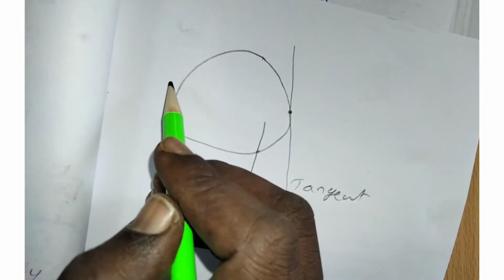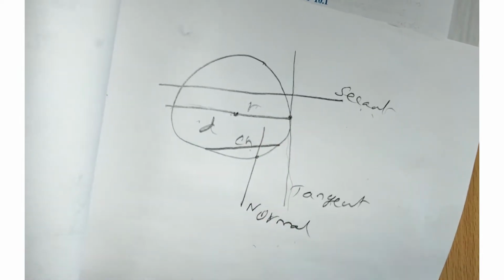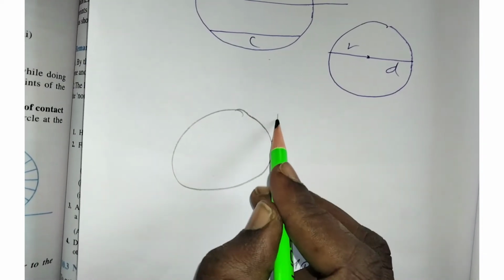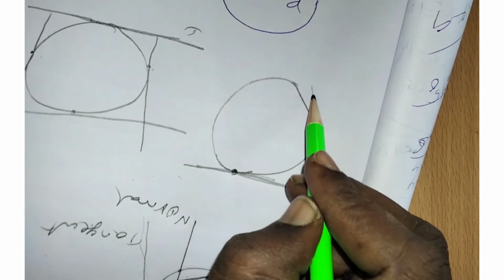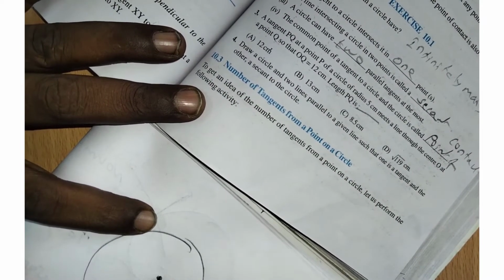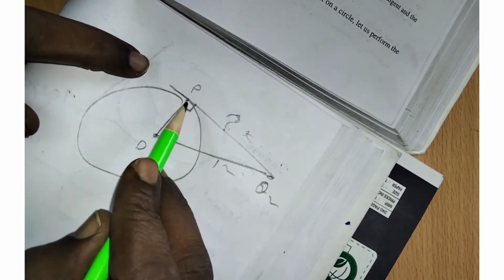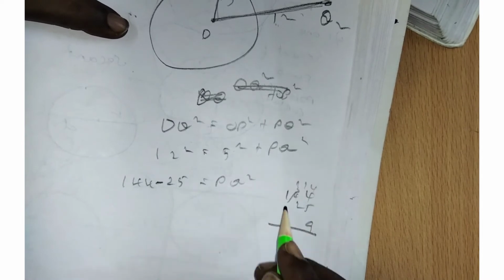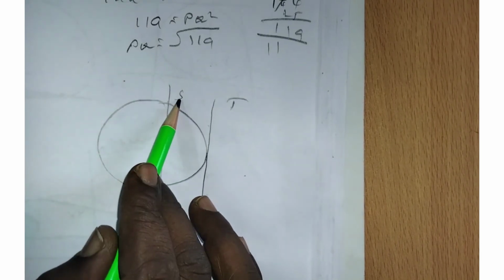10 NCERT EXE 10.1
#10 NCERT EXE 10.2